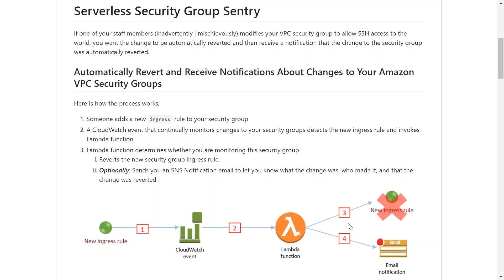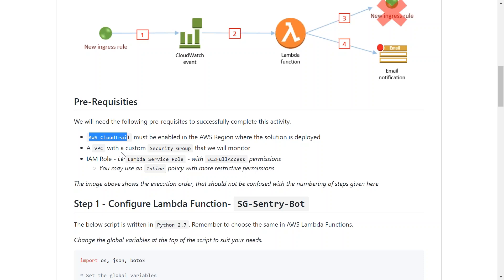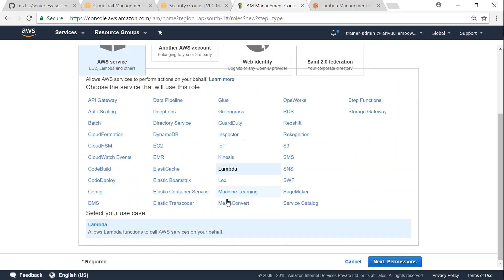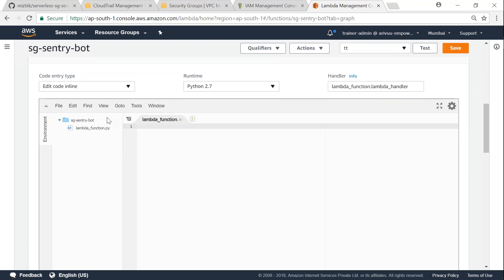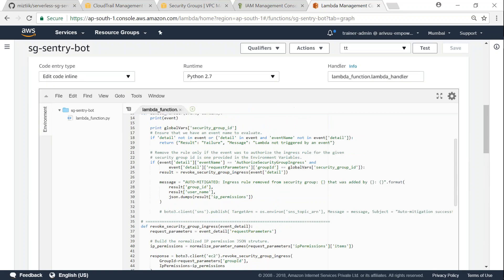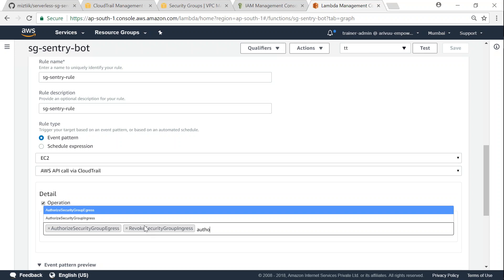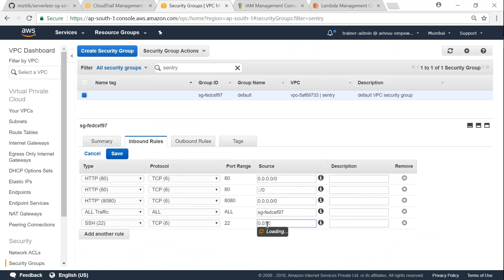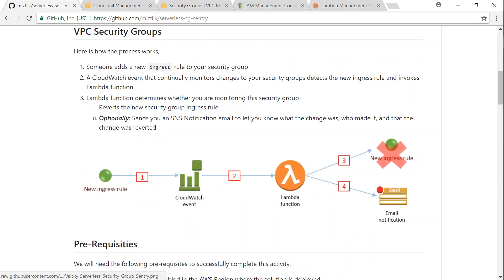Automatically revert changes to Security Groups With CloudTrail, CloudWatch Events & AWS Lambda